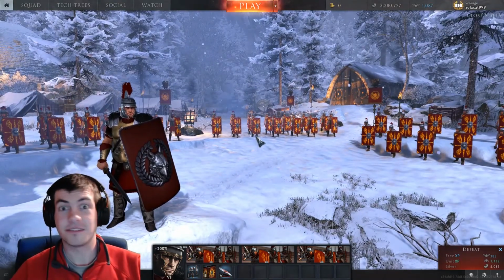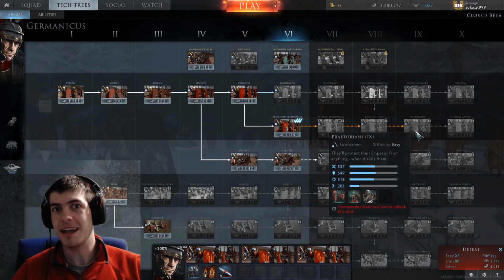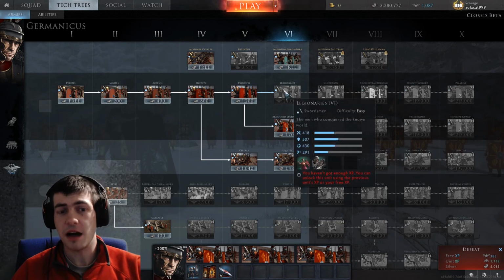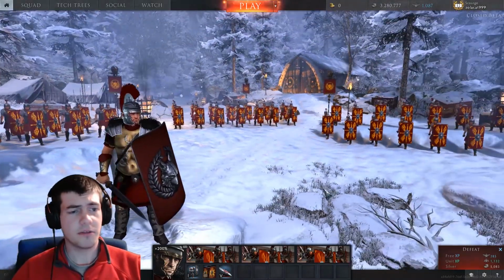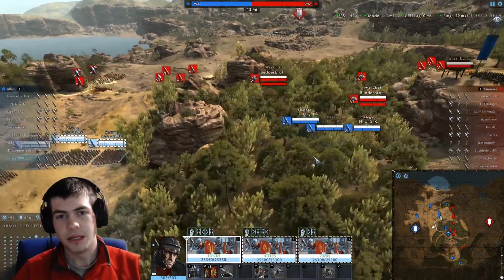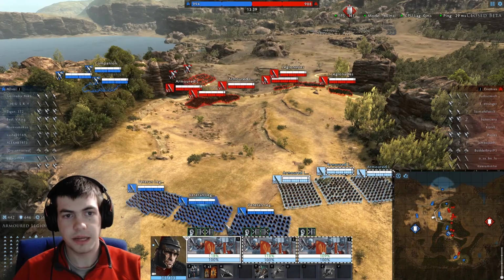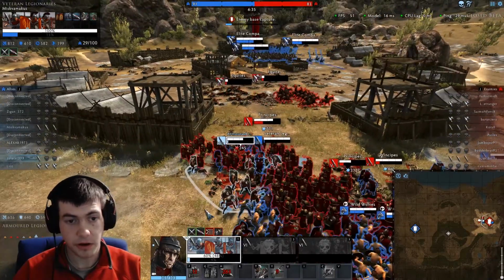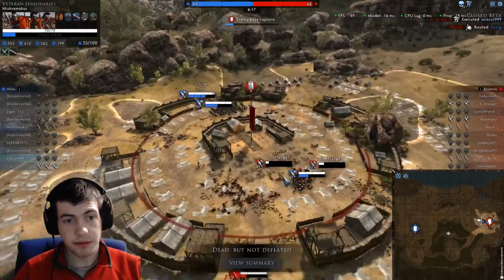Total War Arena - Armored Legionaries - Tier 6 Roman Heavy Infantry Gameplay & Guide - Germanicus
I am back with a very short review video of the Tier 6 Roman Heavy infantry the Armored Legionaries. Despite being painfully slow these guys are pretty awesome once they get stuck into a fight.

The battle doesn't exactly play out how i intended and things turn chaotic pretty quickly!